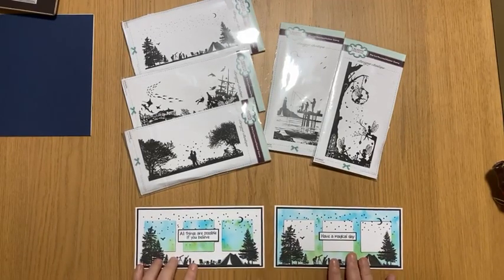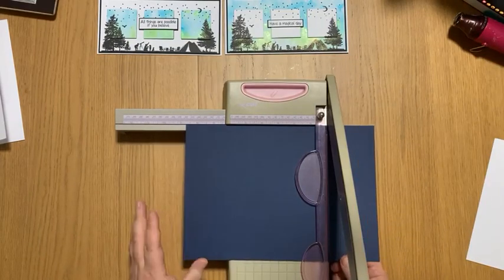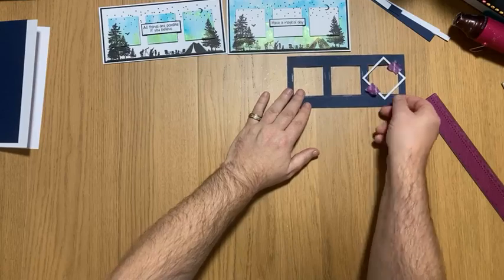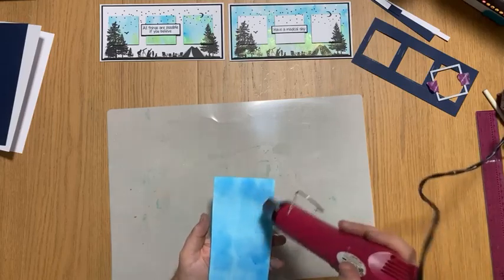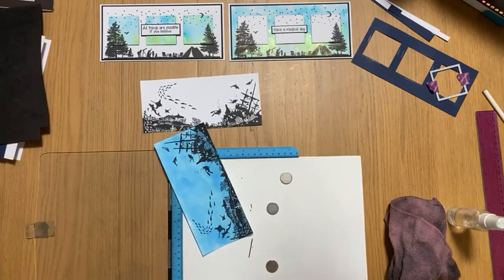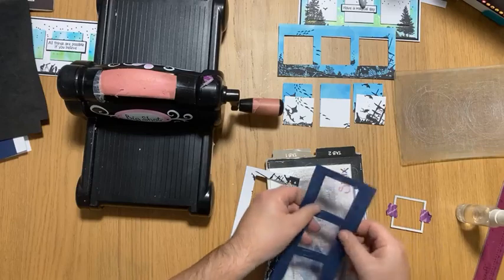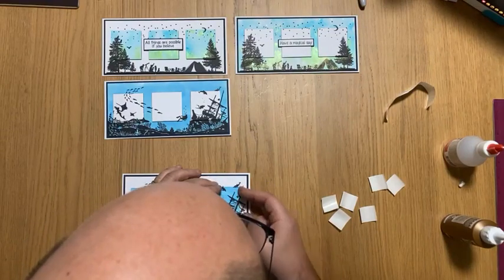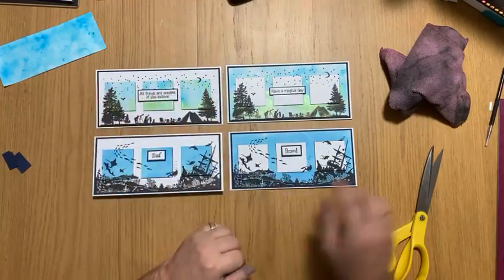Twofer DL Cards Demo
Join Ian for a great demo using the lovely Designer Boutique DL Stamps to make two cards for the price of one!